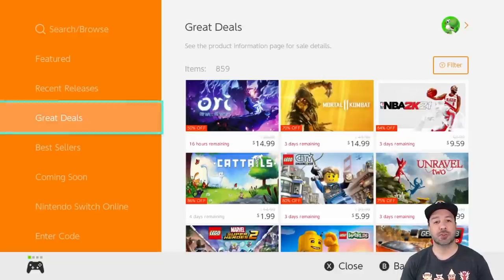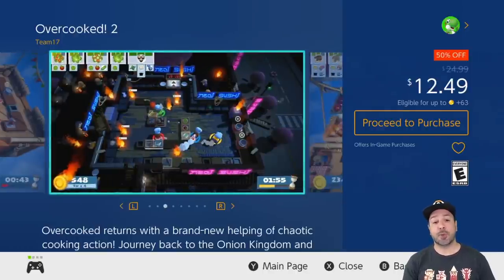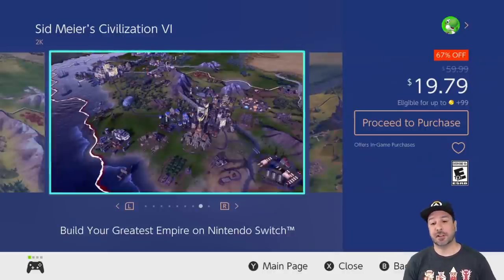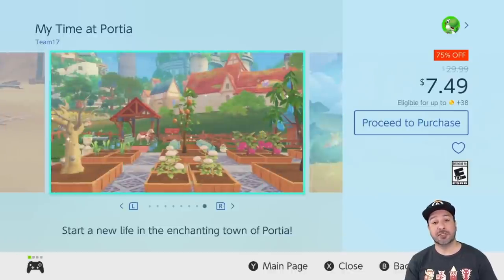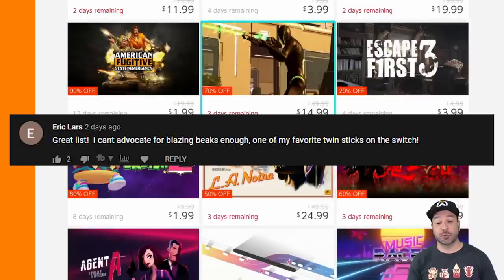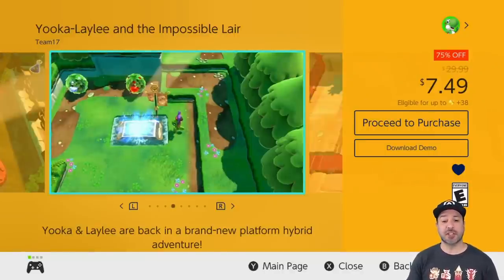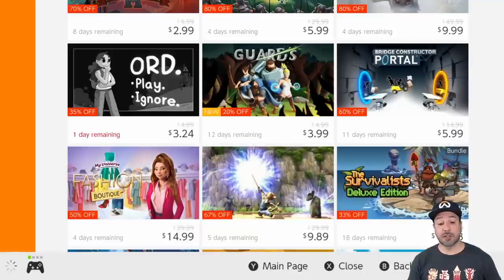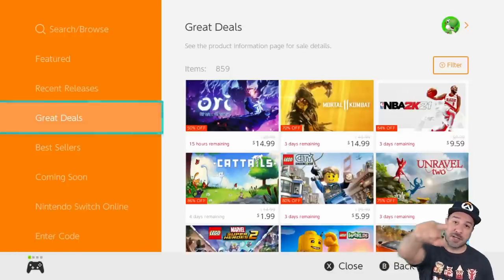GREAT Nintendo Switch eSHOP DEALS ON NOW, MAY 2021 AMAZING eSHOP SALE!!!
TOP 5
Yoku’s Island Express 75% $4.99
Tanuki Justice 40% $8.99
Yooka Laylee and the Impossible Lair 75% $7.49
My Time in Portia 75% $7.49
Unravel 2 75% $4.99